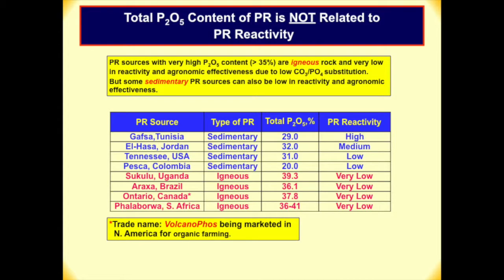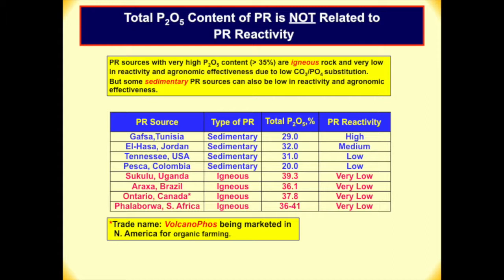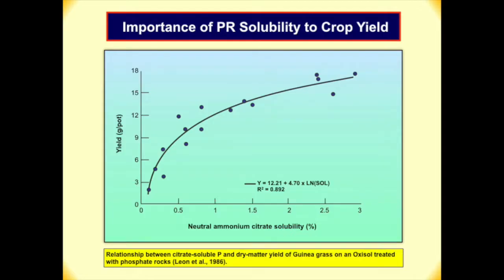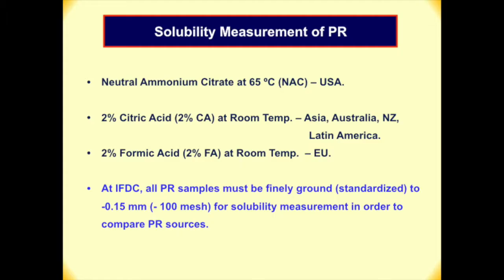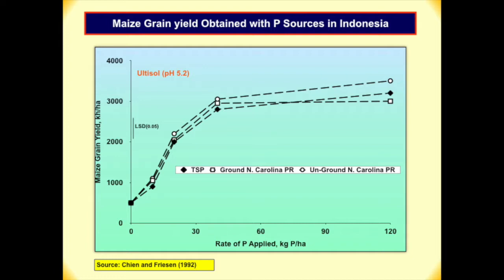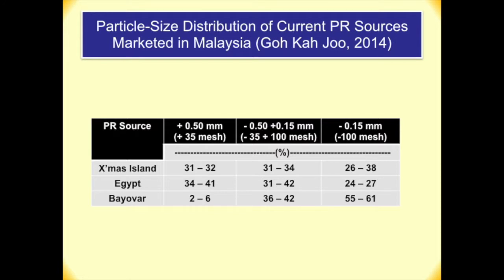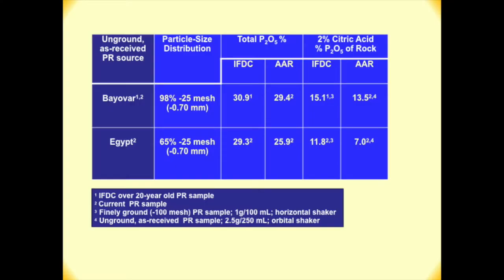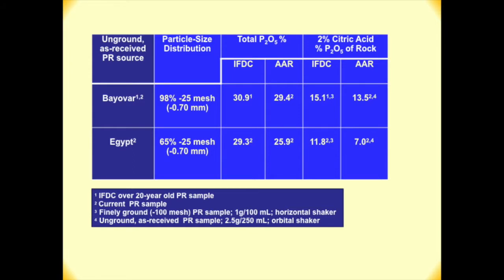Part 4: Solubility of Phosphate Rock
Watch this video series to learn from Dr. S. H. (Norman) Chien, a researcher of rock phosphate fertilizers for almost 50 years, who shared his knowledge to oil palm planters in Malaysia.

In this video, you will learn why solubility of rock phosphate is so important and the different factors affecting its solubility such as particle size and laboratory methods.  Finally, Dr. Chien recommends the Malaysian researchers to set a standard to measure rock phosphate solubility in order to improve the quality control of this fertilizer.

to see how Bayovar Rock Phosphate and Bayovar Rock Phosphate-compound fertilizer can help you to achieve higher yield and profit.